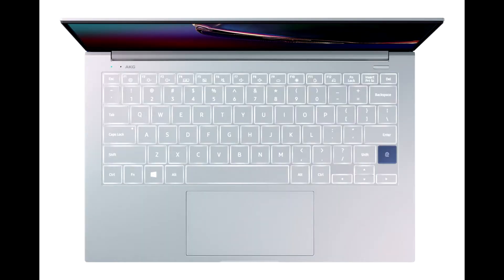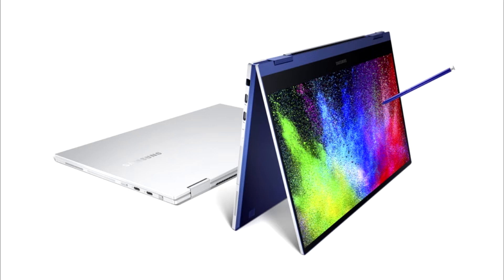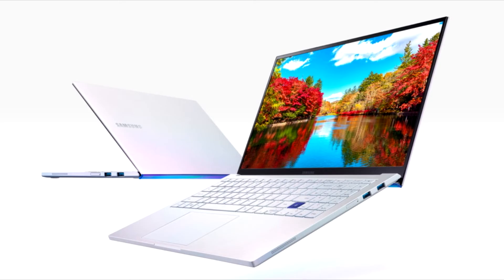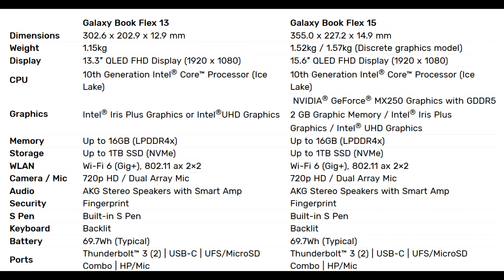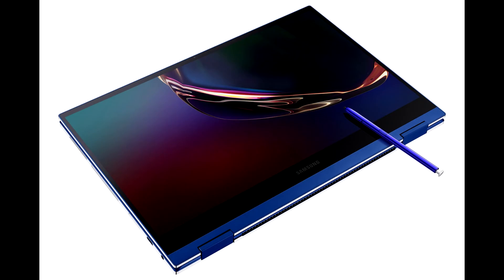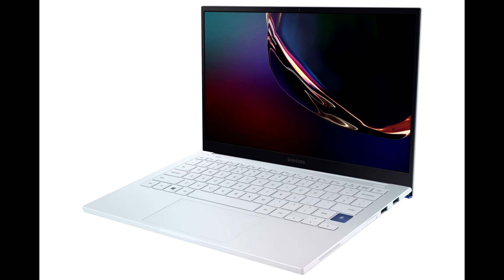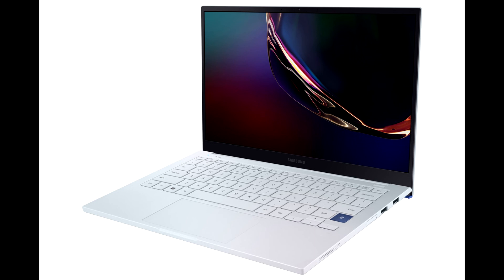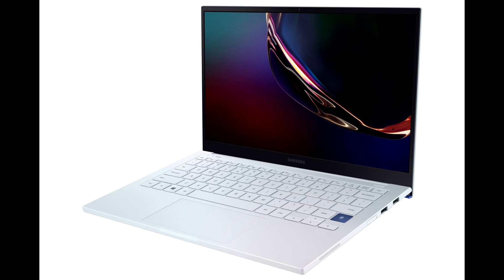Samsung Delivers a New Computing Experience with Galaxy Book Flex and Galaxy Book Ion